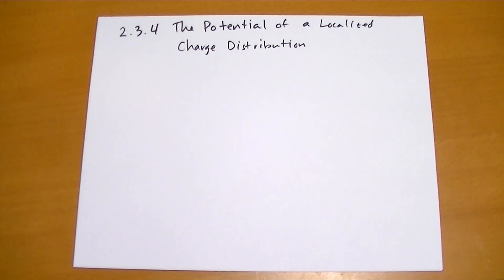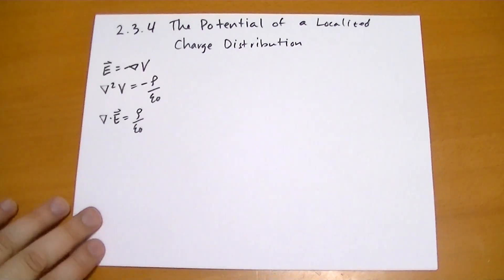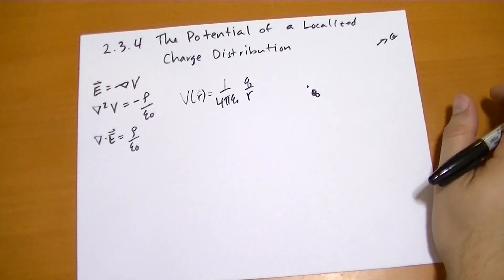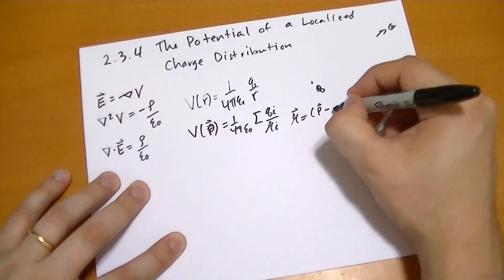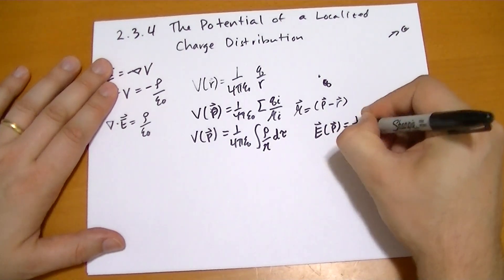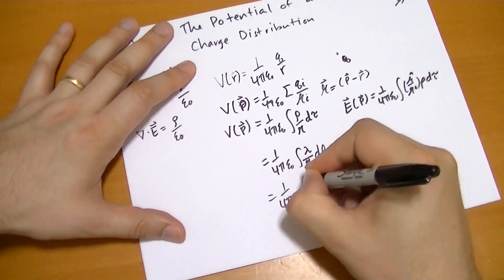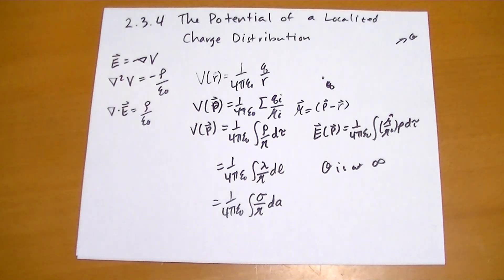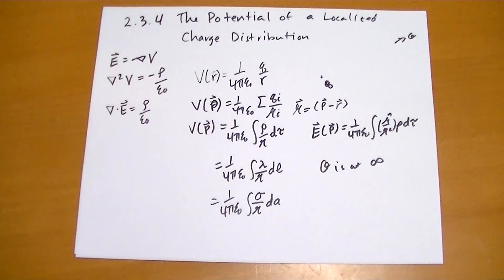2.3.4 The Potential of a Localized Charge Distribution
Given a charge density (points, linear, surface, or volume) we can easily calculate the potential with a simple integral.